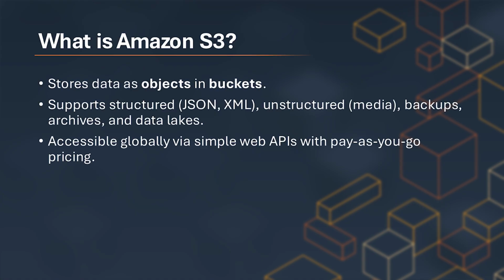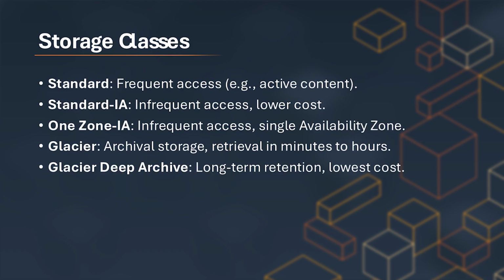Amazon S3 Explained Short Summary | AWS Services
A short summary for Amazon Simple Storage Service (S3).